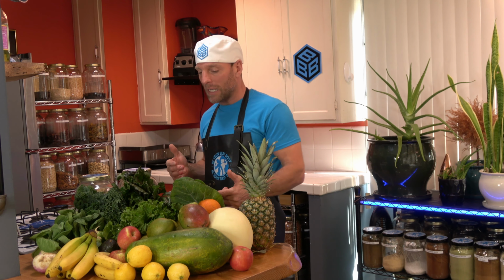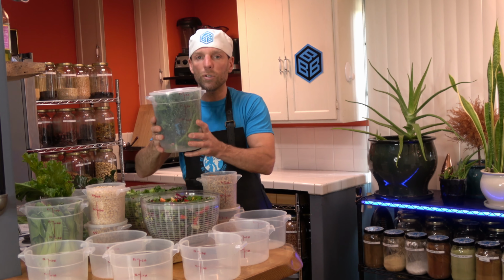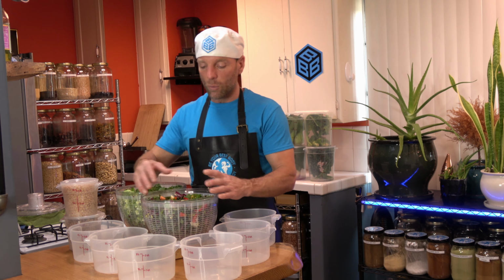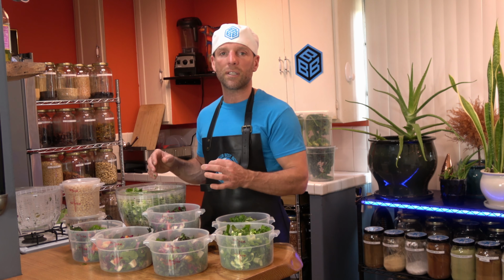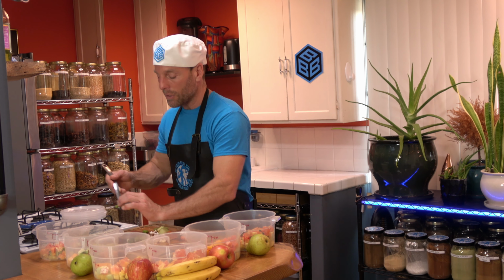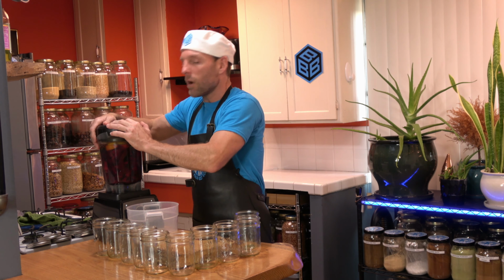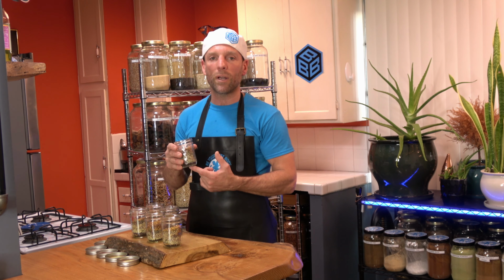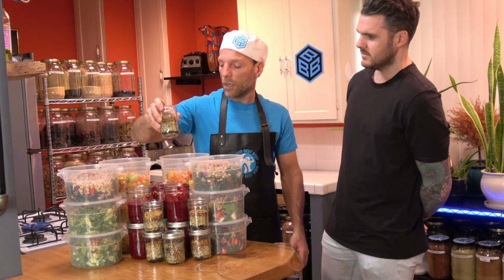Operation Richie & Lauren | Episode 7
Richie & Laurens 7th episode!

Naturally choose smaller portion sizes
Less cravings
Using turmeric, a natural anti-inflammatory, to help soothe a teething baby
Bad foods make you noticeably uncomfortable
….and all around fun in the kitchen.

If you're seeing this, WELCOME!  🙏🏼
Like & follow for more ❤️